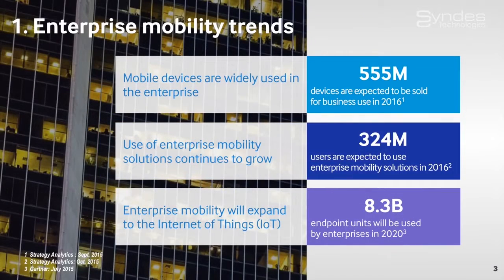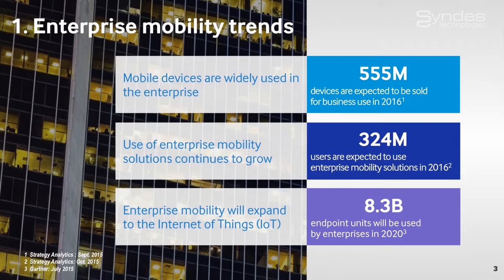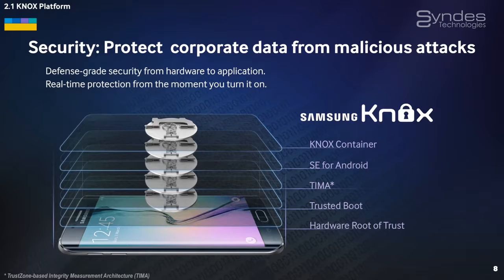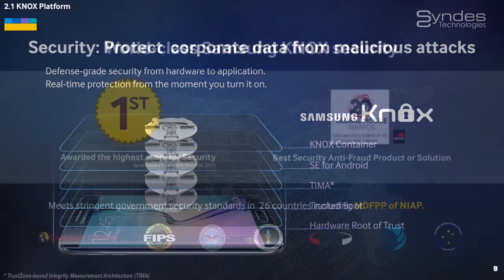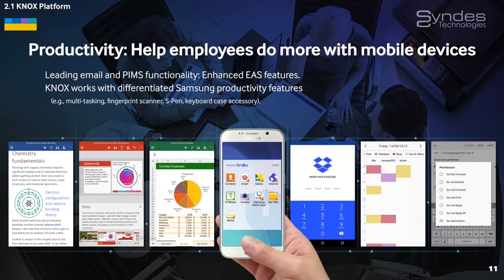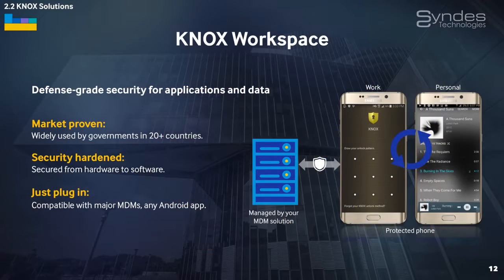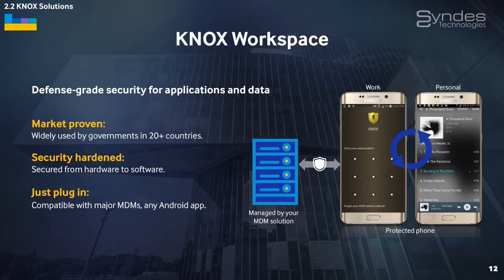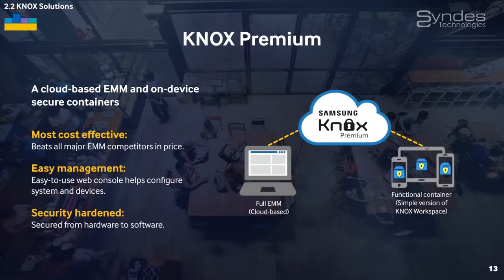SYNDEStv - SAMSUNG KNOX Overview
SAMSUNG KNOX Overview